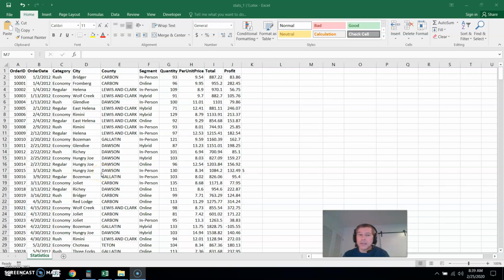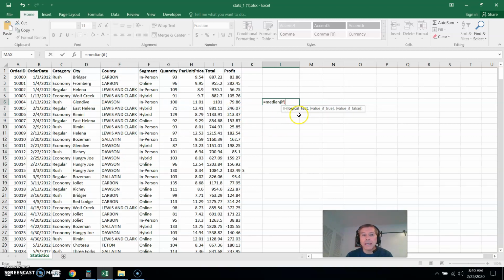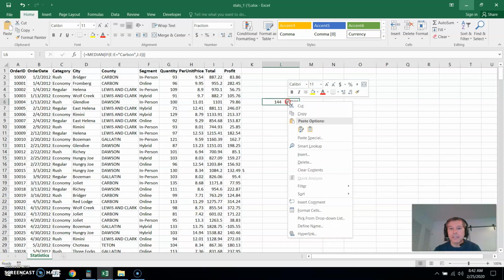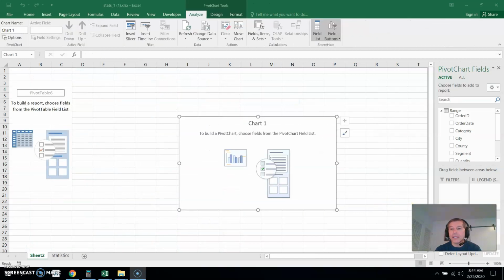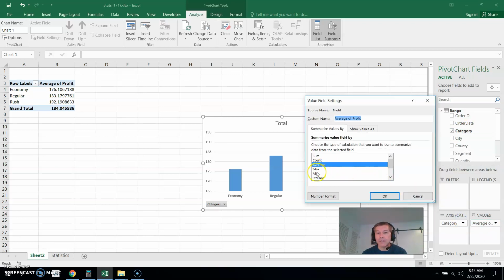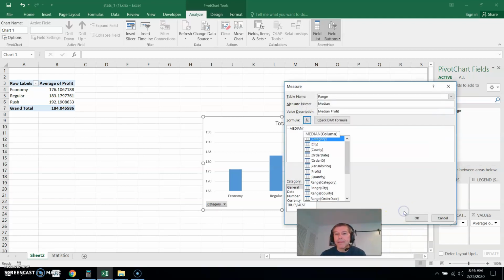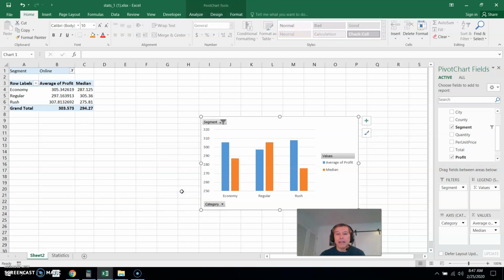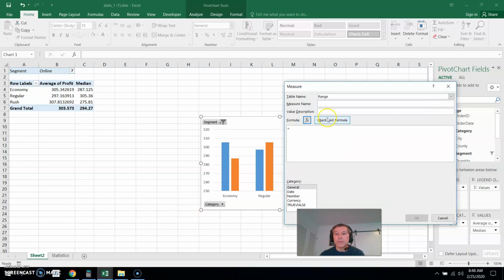Pivot table and chart using Median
This shows how to get the median for selected catagories using =median(if(  and it shows how to add the median to a perato chart.